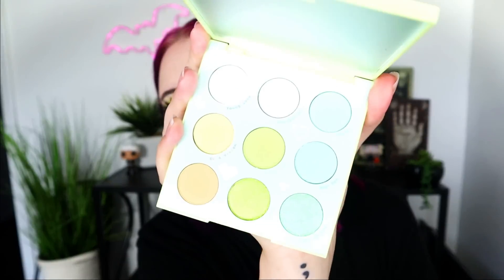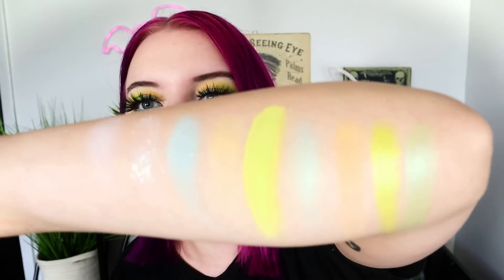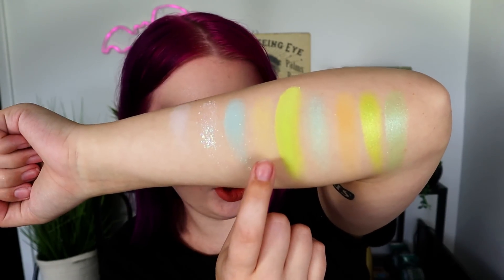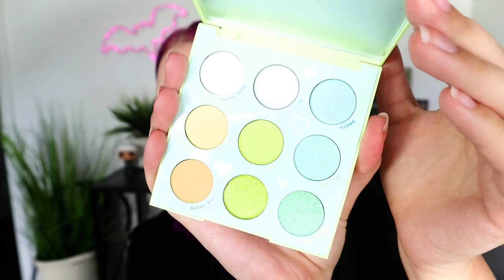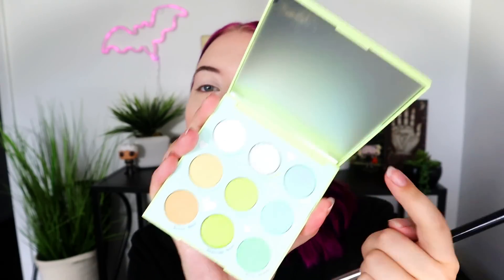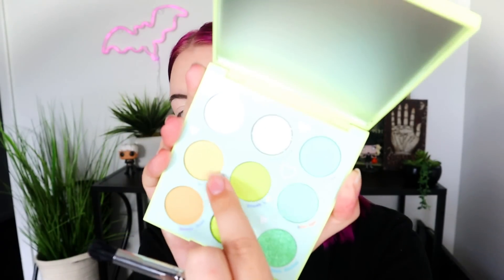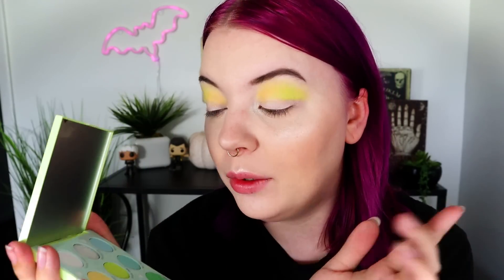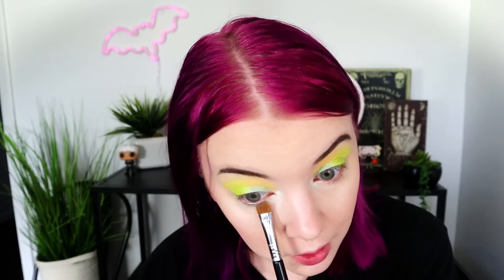Colourpop Aura & Out Palette Review | Tie Dye Collection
Aura & Out eyeshadow palette

☕️ Tip me a coffee? (One-time tip that goes directly towards supporting my videos.)

💋 Lipstick: Casual Dress Lux by Colourpop
💜 Lashes: Mega Babe by BoldFace Makeup
👻 Foundation: Say What?! by UOMA Beauty
🧜‍♀️ Hair color: Purple Rain by Arctic Fox

💛 FAQs 💛
- I live with two lovely meows... Azrael & Zatchel. 🐱